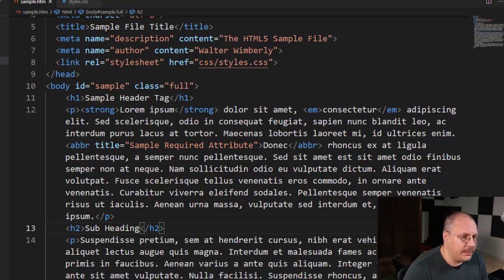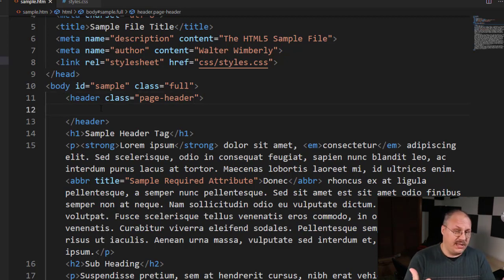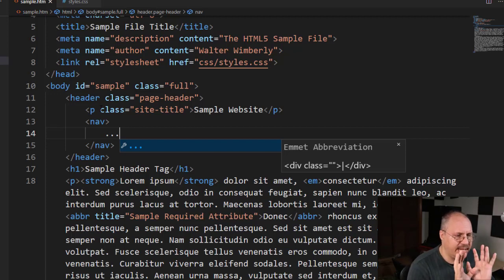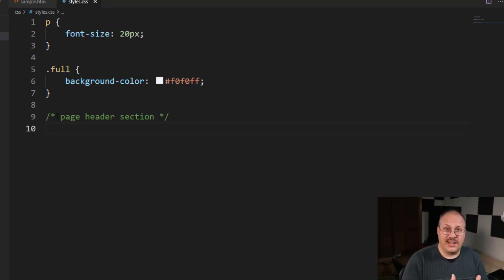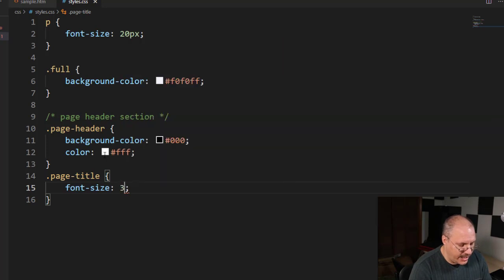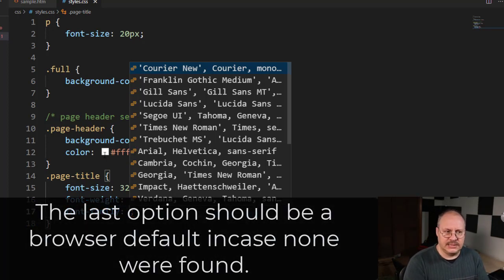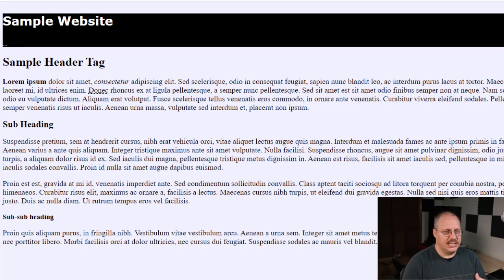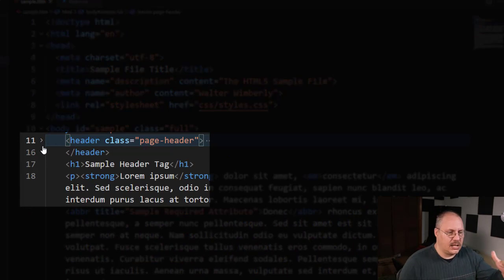Intro to HTML5: Page Header using the Header Tag - Part 7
In this video we look at creating a page header using the header tag, and talk about the content that will go into it. At the same time we consider what types of styles we would apply to the header tag and it's contents to create a masthead style look.